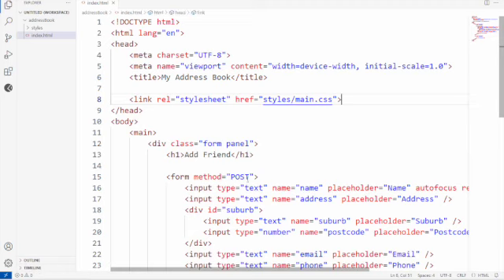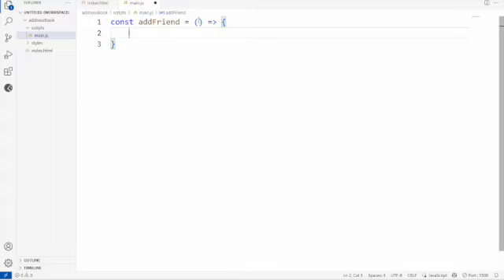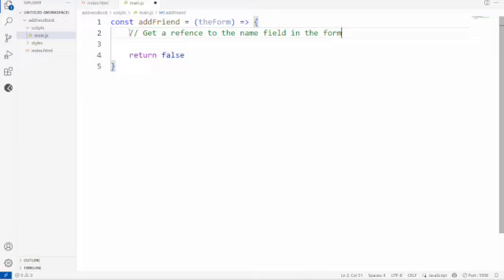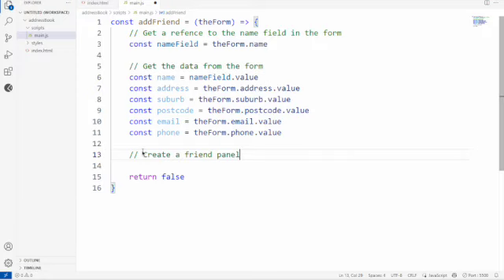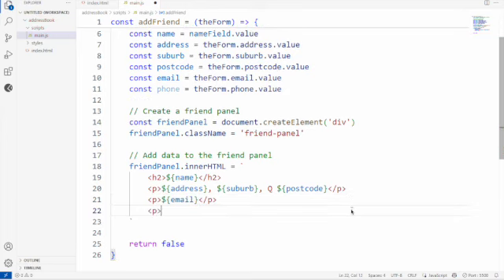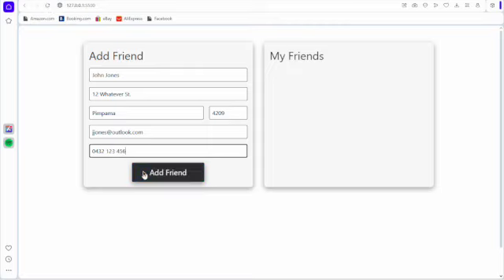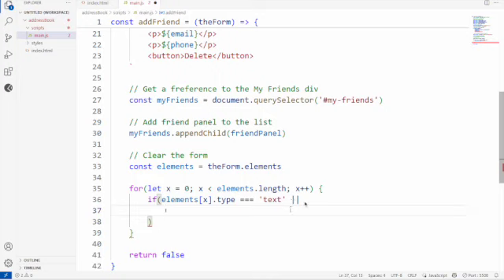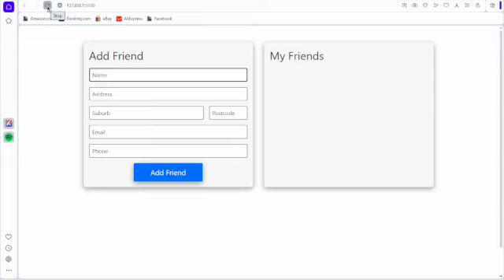Address book JavaScript SD 480p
A video to enable interaction in our client-side web application, the Address book.